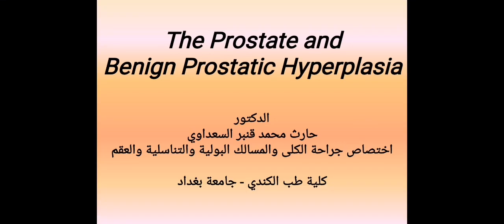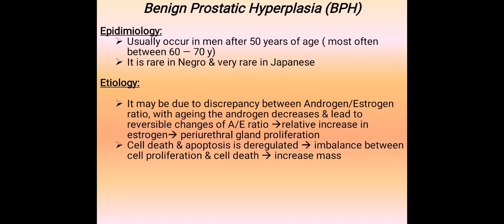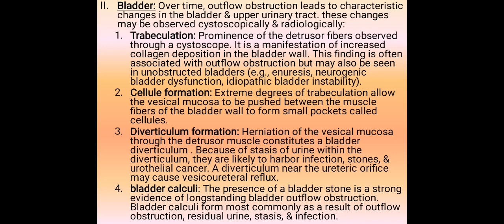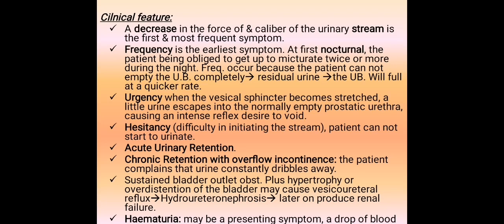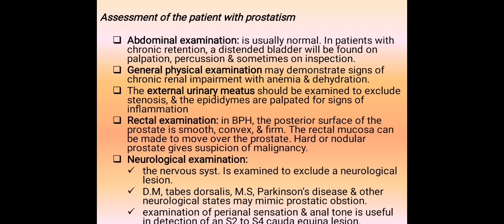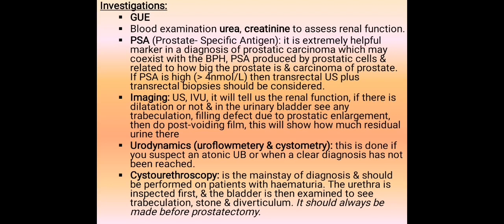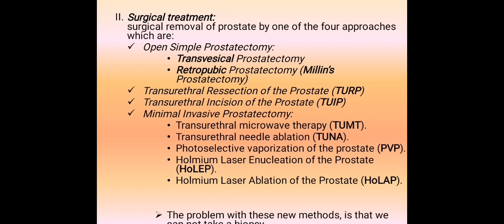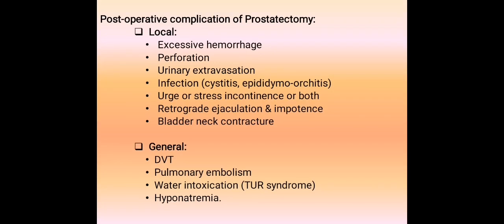The Prostate and Benign Prostatic Hyperplasia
The Prostate andBenign Prostatic Hyperplasia

 البروستات و فرط تنسج البروستات الحميد

 محاضرة لطبة الصف الرابع في كلية طب الكندي بجامعة بغداد

 يلقيها:
الدكتور
حارث محمد قنبر السعداوي
 اختصاص جراحة الكلى والمسالك البولية والتناسلية والعقم
 كلية طب الكندي - جامعة بغداد

المحاضرة ليست بديلا عن القراءة المتمعنة والبحث